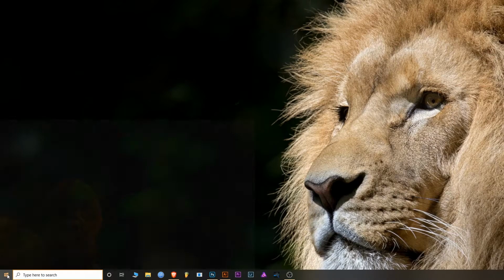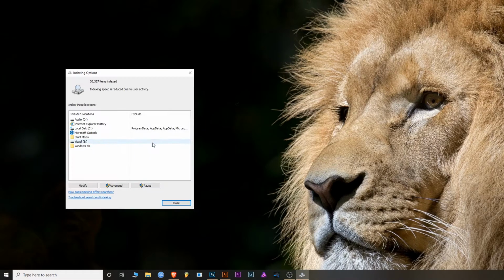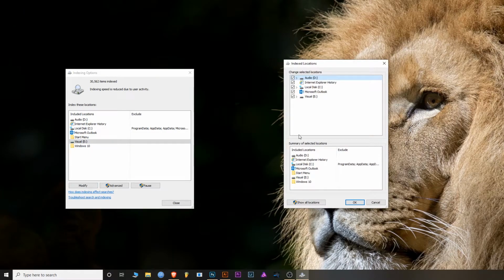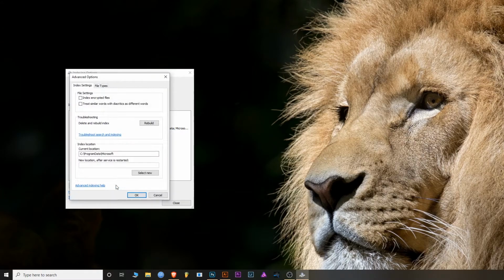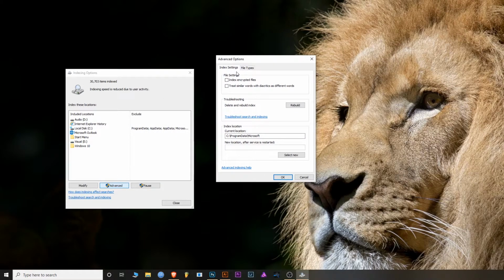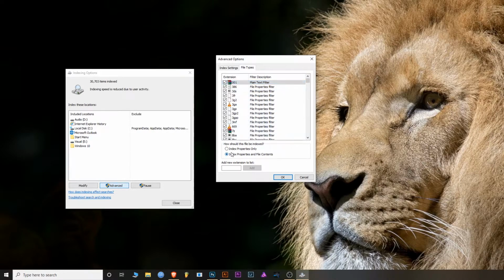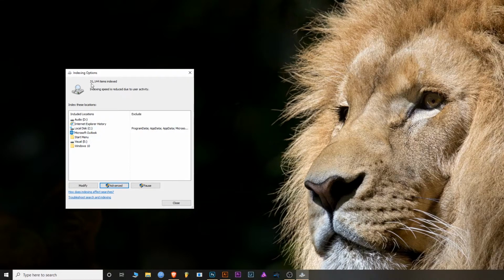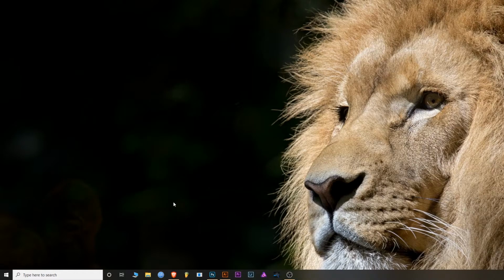Windows 10 search sucks! Here's How to fix it (Easy)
Windows 10 sucks by default. You can find things faster manually, but here is how to optimize it to work properly!